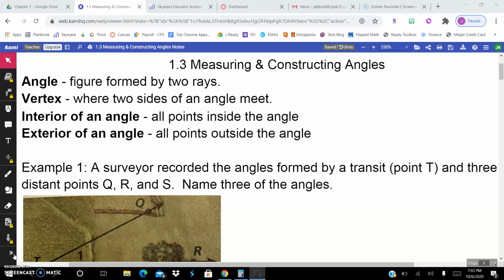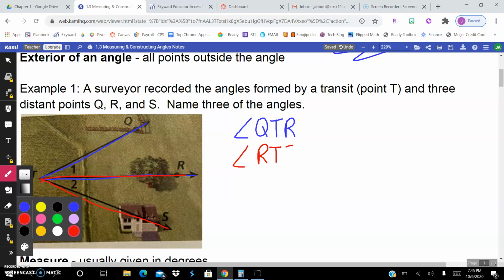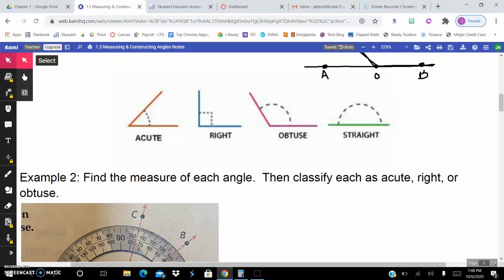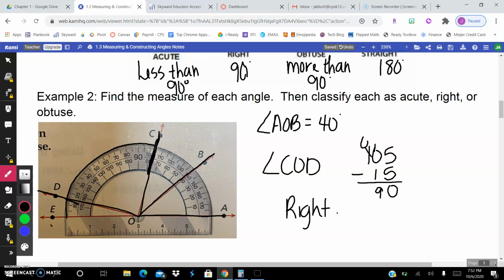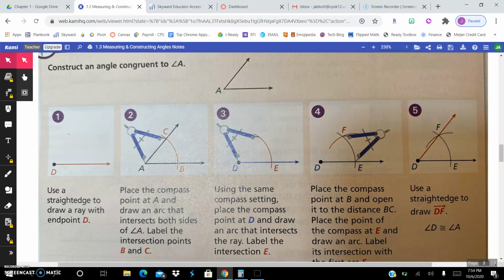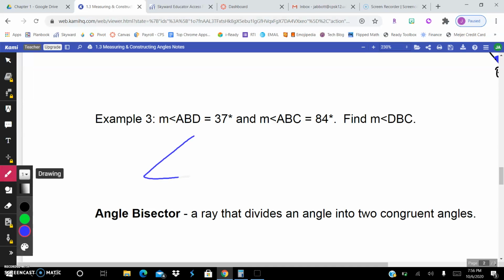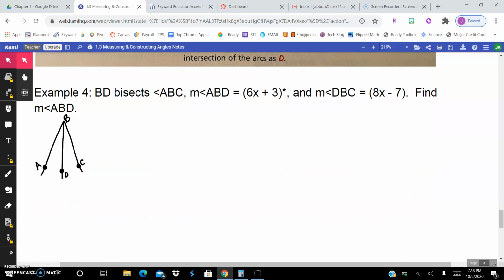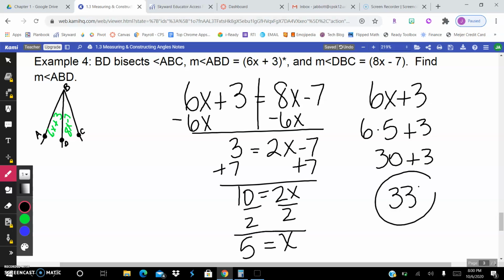Measuring & Constructing Angles